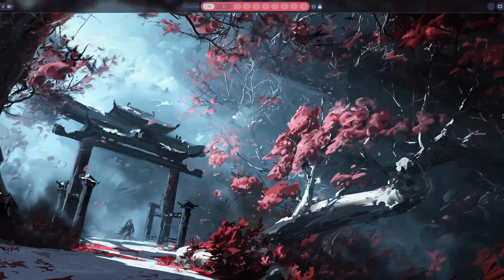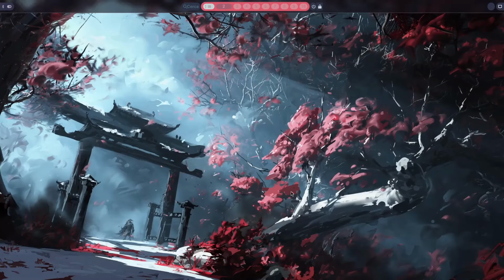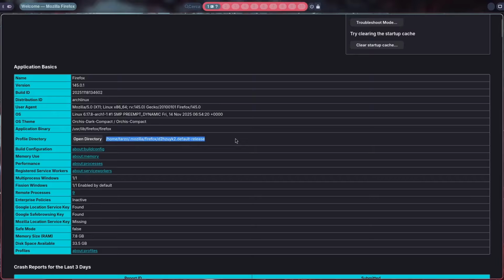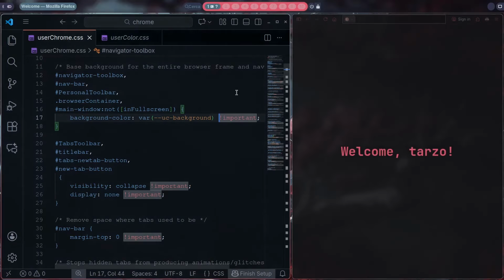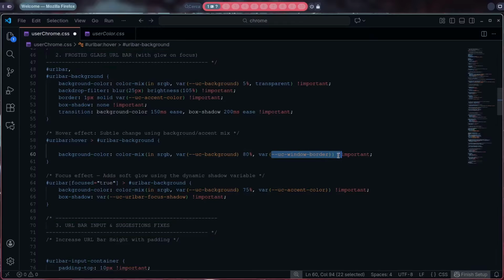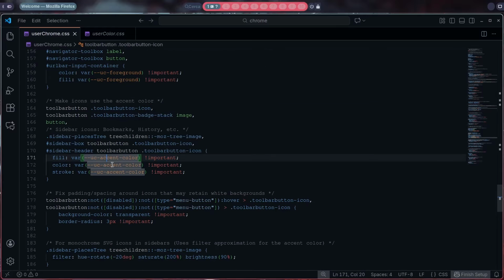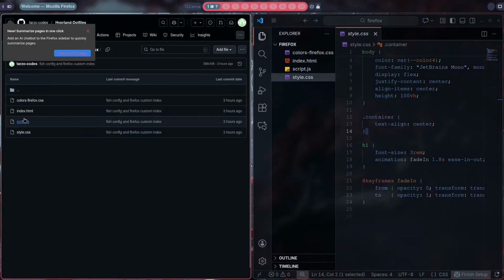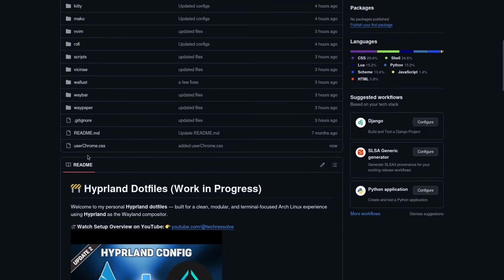Dynamic Firefox Theme on Hyprland — Stunning Setup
Today I customized Firefox using userChrome.css, a fully redesigned homepage, and dynamic coloring powered by Wallust — all running beautifully inside my Hyprland setup.
This is one of the most satisfying Firefox transformations I’ve ever done. With CSS tweaks, UI cleanup, animations, and a dynamic theme that changes with my wallpaper, the browser feels uniquely mine.

I also added everything to my Hyprland dotfiles repo so you can try it too!

If you're into ricing, customization, or improving your daily workflow — this video is for you.

🔧 Tools Used

Arch Linux
Hyprland
Wallust
Firefox
VsCode

🔗 Links

⏱️ Chapters
00:00 Intro
01:15 Overview
05:23 What Did I Do?
05:44 userChrome.css
21:25 The Homepage
24:17 Wallust Config
25:18 Final Thoughts
26:00 Adding to Repo

🖥️ Hardware Used

Corsair 2×16 DDR5

🌐 Follow & Connect